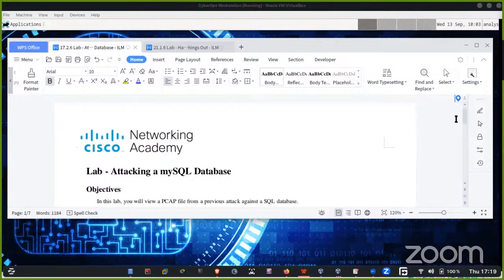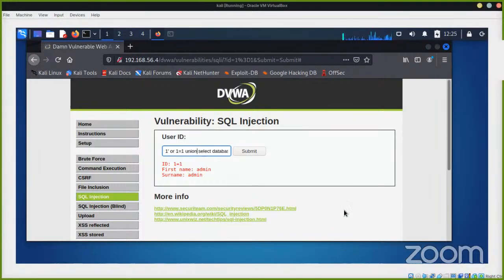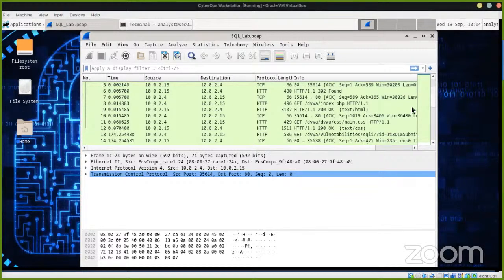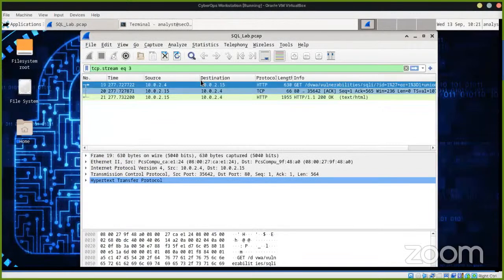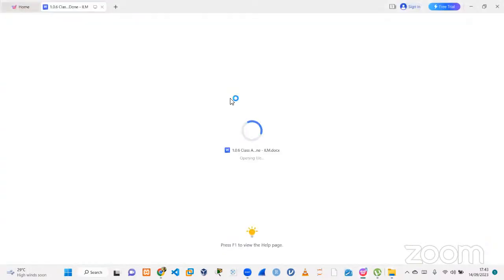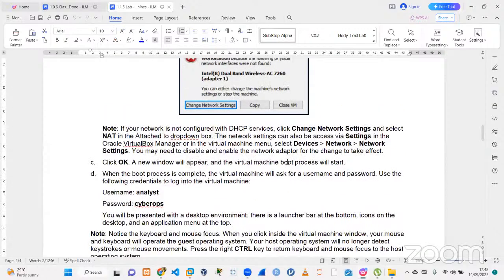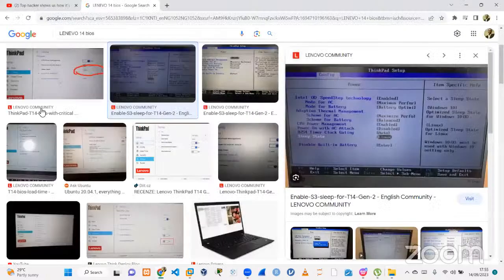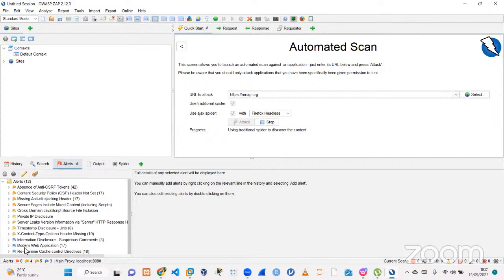Cisco CyberOps Certification Training Lab Day 7